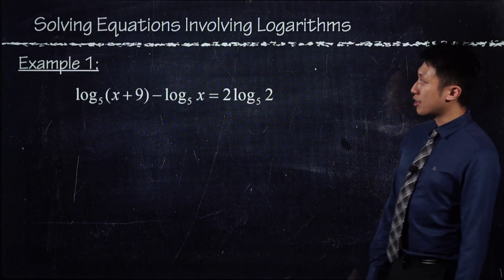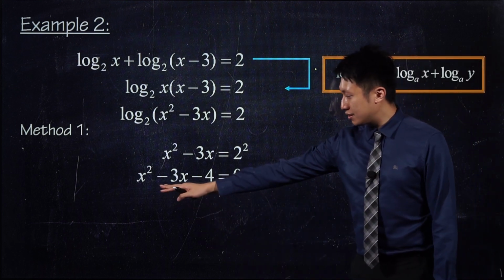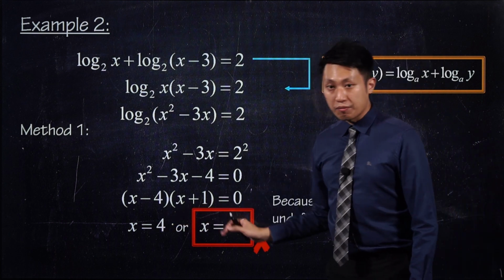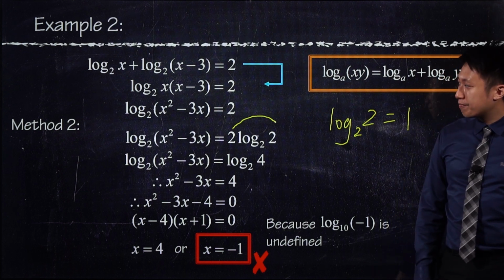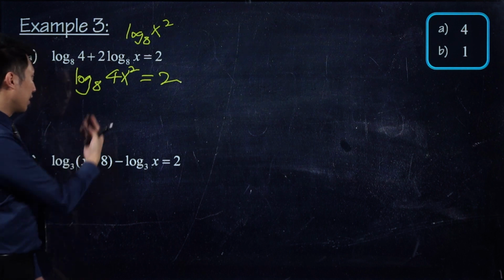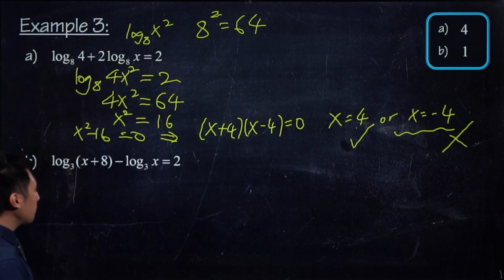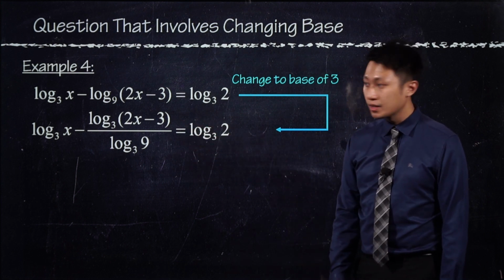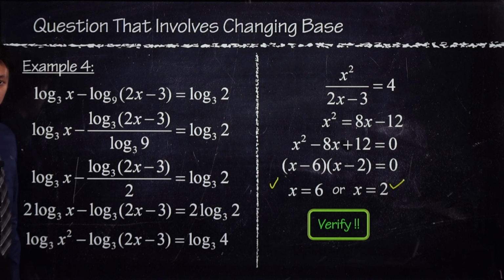5 4 Equations Involving Indices and Logarithms